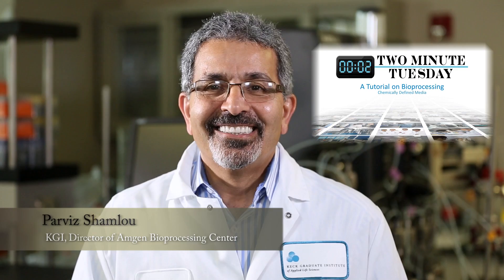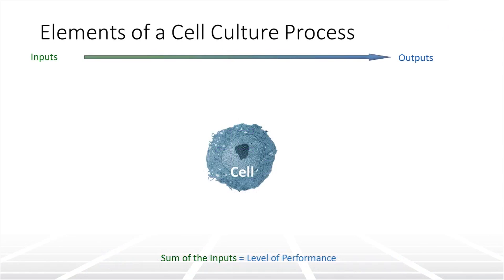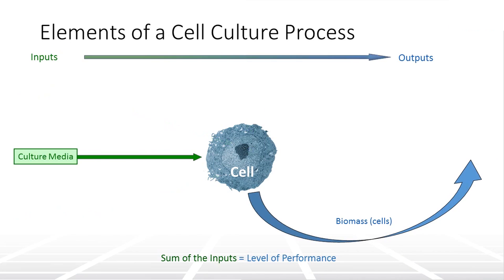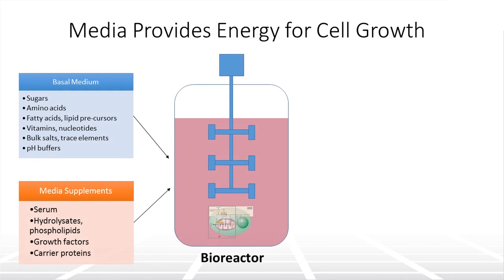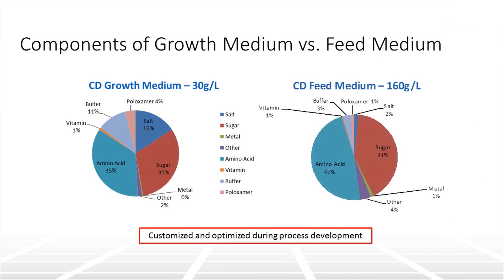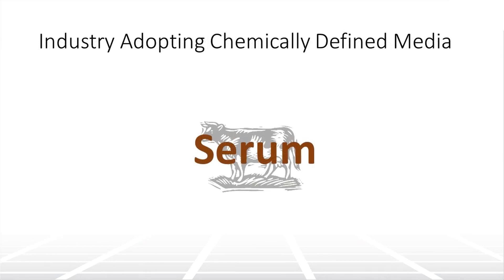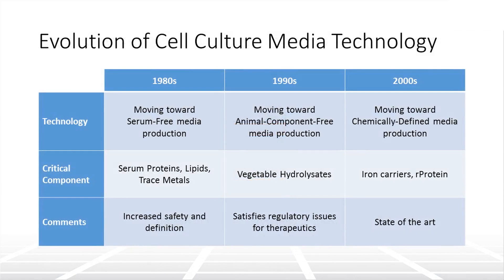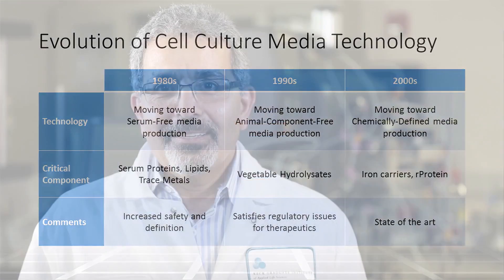Understanding Chemically Defined Media in Bioprocessing – Two Minute Tuesday Video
A Tutorial on Bioprocessing: Chemically Defined Media